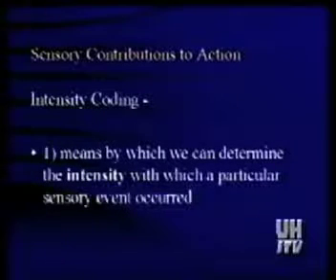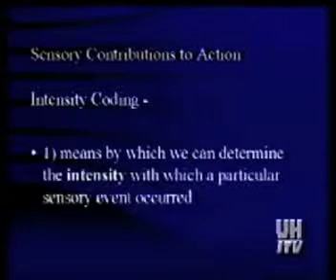Lecture 11 clip e